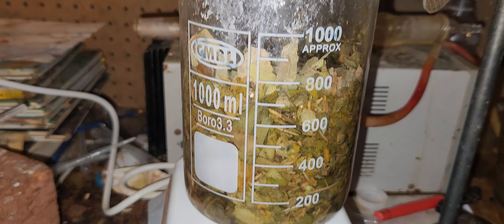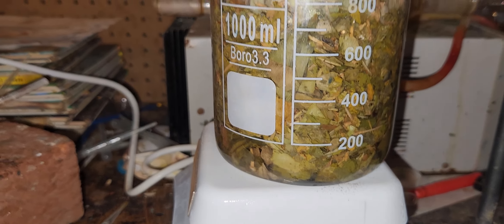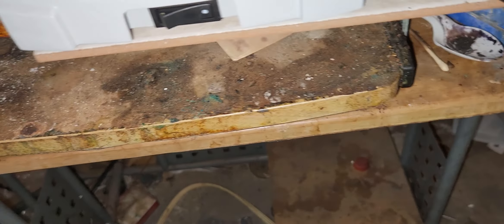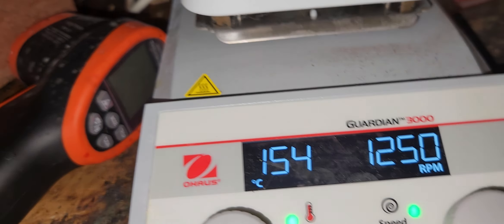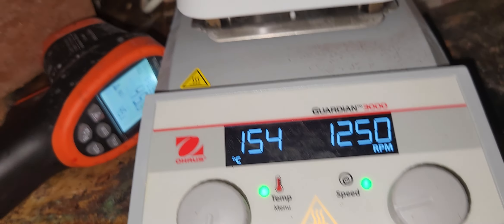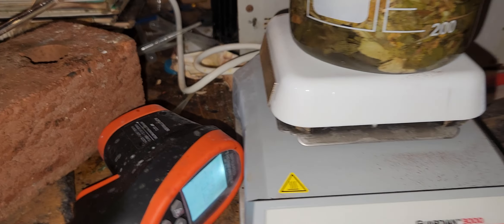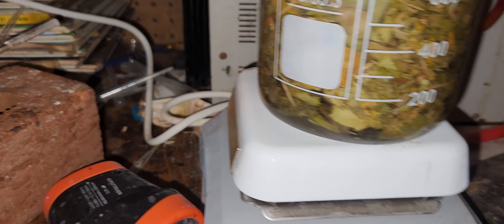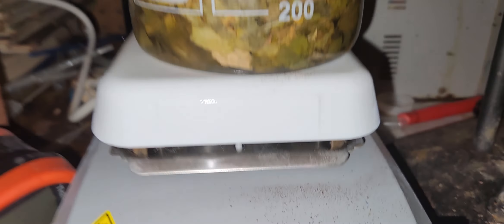Ginko Biboa leaf extract.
Trying to extract 80 g of ginko biboa leafs in 600 ml of water in a hot plate magnetic stirrer and hot plate.

I was going to use a small amount of ammonia to purify the glycoserides, but I don't know what it would do to it.

So over a period of a week, I will heat the sample here for 4 hrs to 6 hrs a day for 7 days and see what happens.

I wanted to crush the leaves, but that would be long and tedious so the gingko a glyocsericides, etc, at 1% average may be hard to extract.

I recommend a pan with a lid on a stove.

This is a harder method.